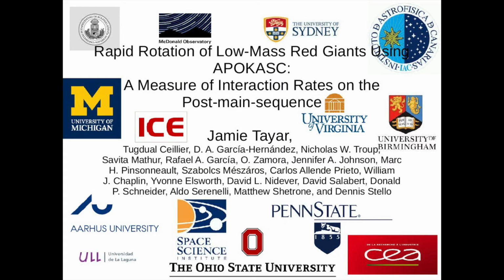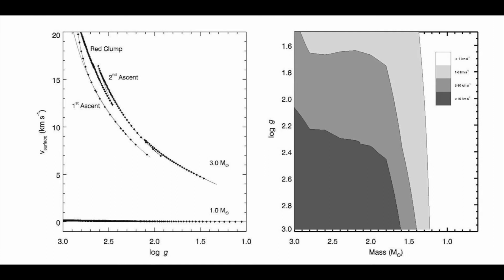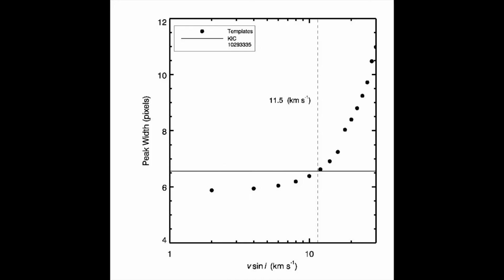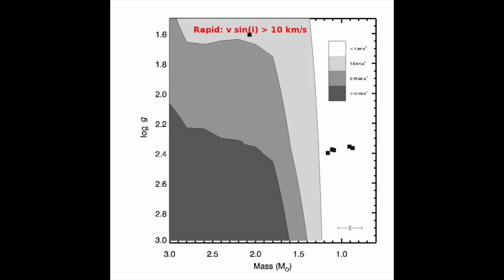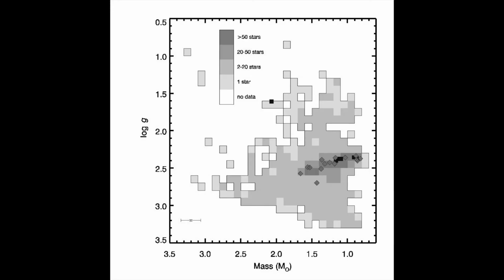Rapid Rotation of Low-Mass Red Giants: Tayar et al. (2015) OSU Astronomy Coffee Brief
OSU Astronomy Coffee Brief for a paper by Jamie Tayar et al. (2015) "Rapid Rotation of Low-Mass Red Giants Using APOKASC: A Measure of Interaction Rates on the Post-main-sequence".